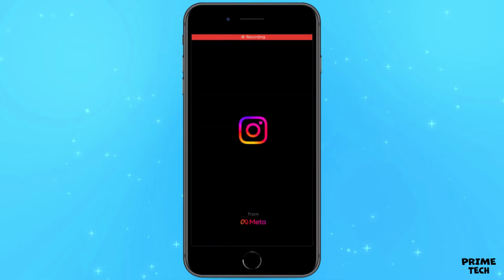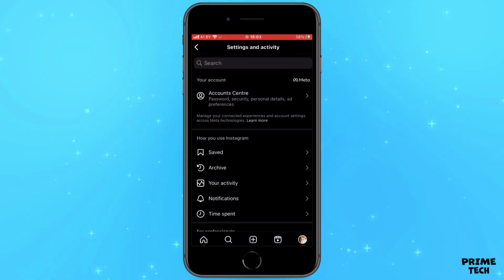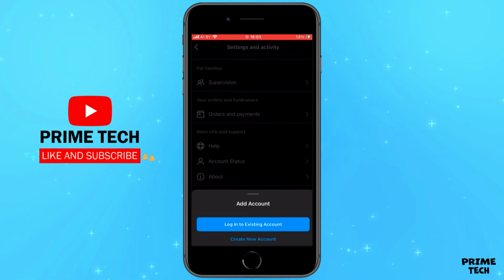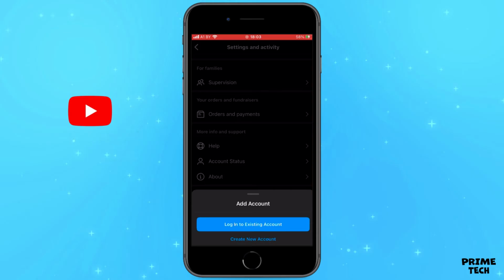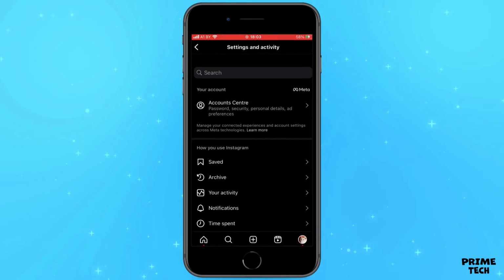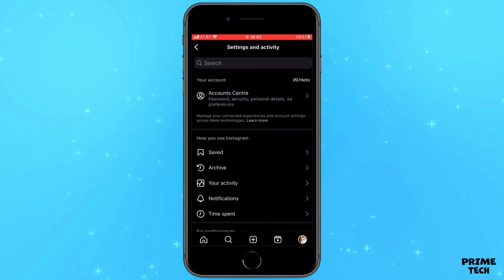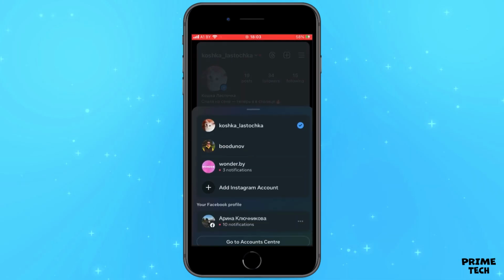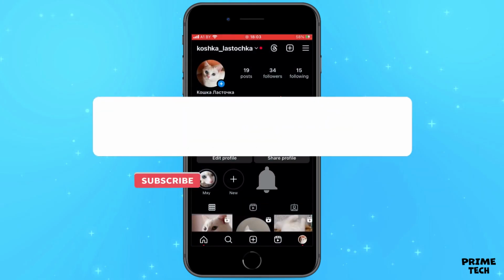How To Make Second Account On Instagram - Another Instagram Account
This video name is: How To Make Second Account On Instagram - Another Instagram Account